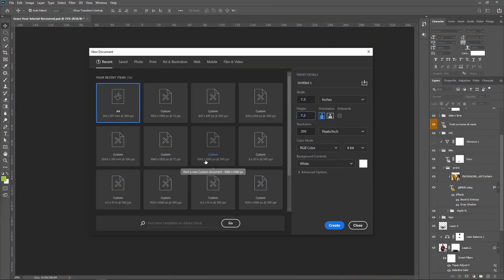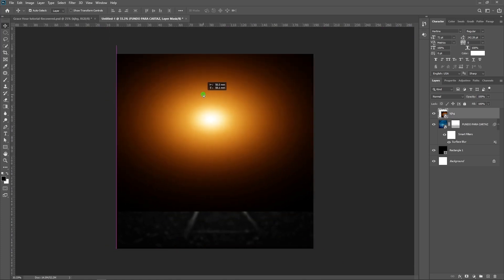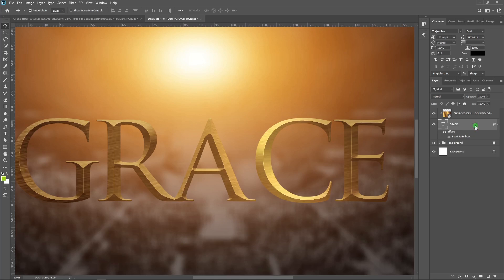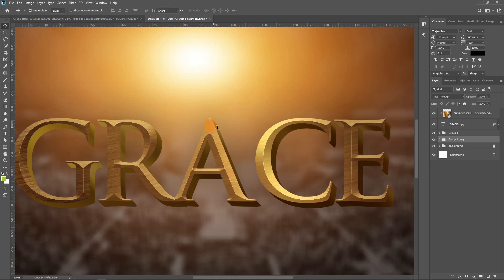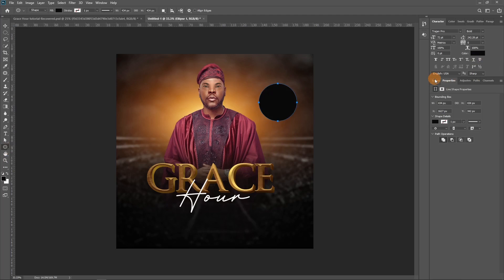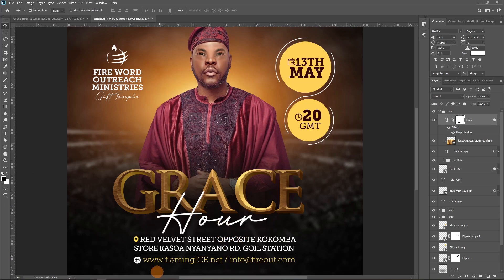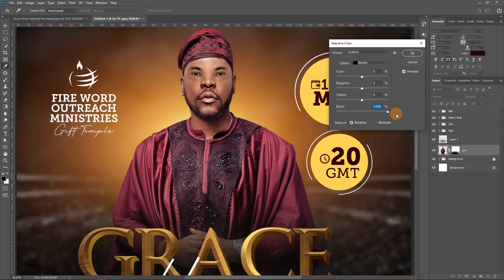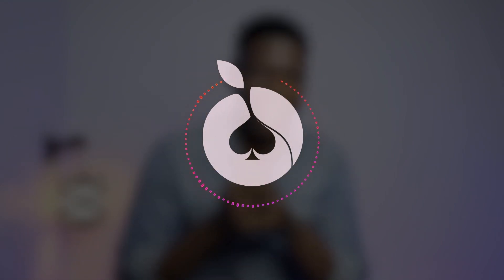How To Design Elegant Church Flyer In Photoshop | Step By Step Tutorial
in this tutorial, You will learn how to design a simple elegant church flyer in Photoshop

00:00   INTRO
00:15   BACKGROUND
02:35   CREATE 3D TEXT WITH PHOTOSHOP
07:00   ADDING & EDITING IMAGE
08:15   ADDING TEXT
12:26   ADJUSTMENT LAYERS